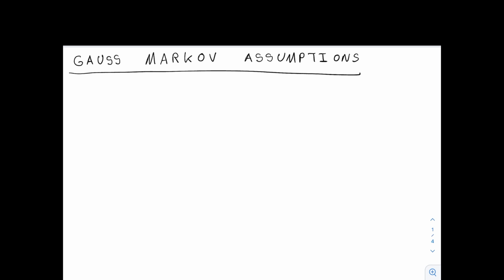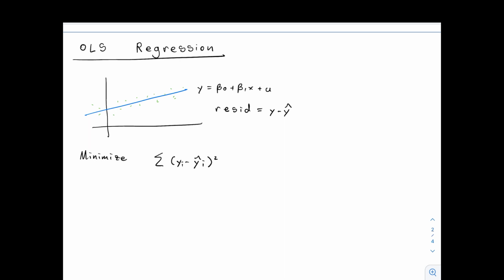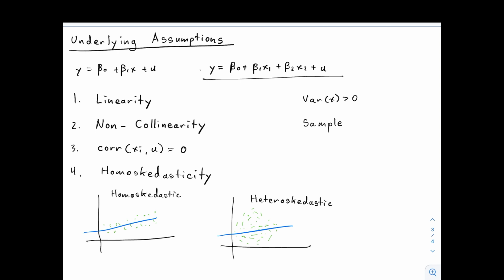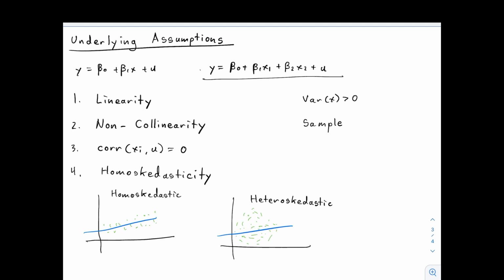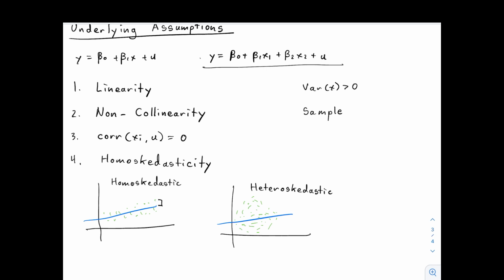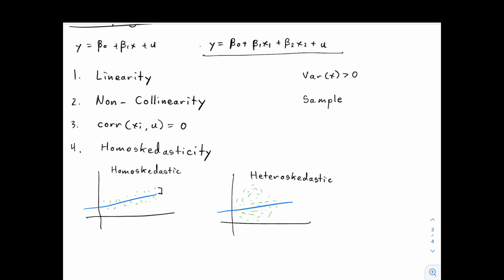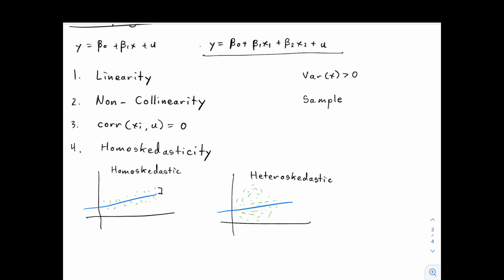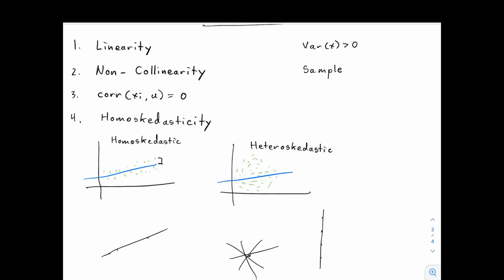Econometrics (The Statistics of Economics): OLS & The Gauss Markov Assumptions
An intuitive introduction to OLS regression and the underlying Gauss Markov Assumptions, the workhorses of data analytics.